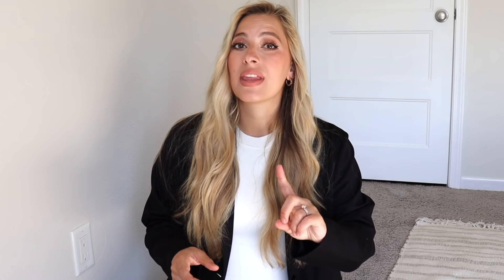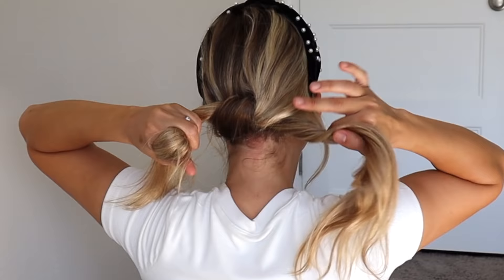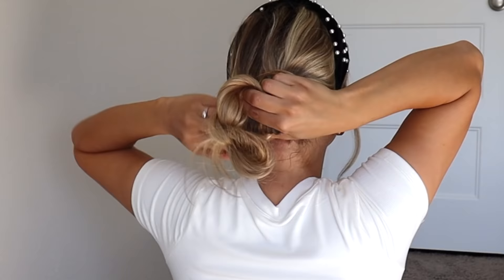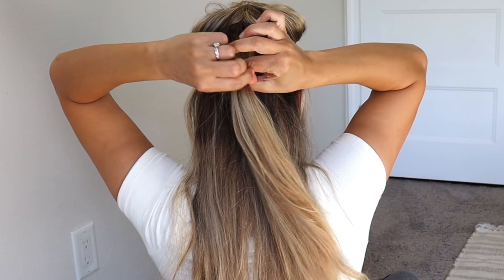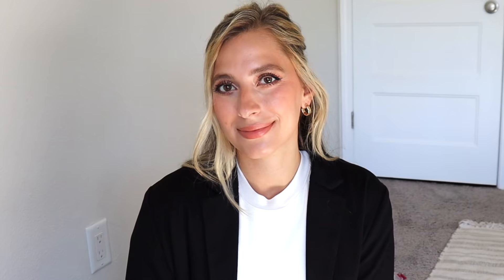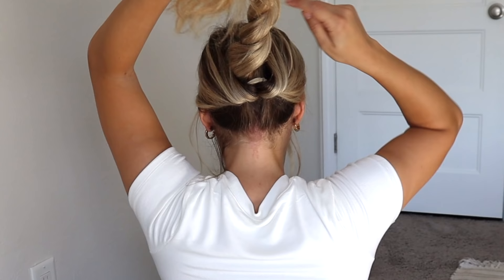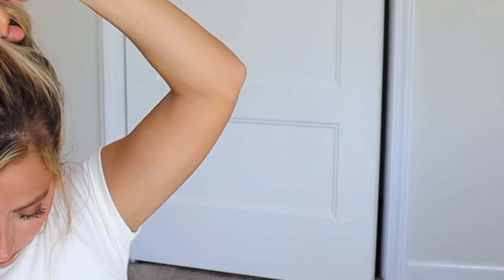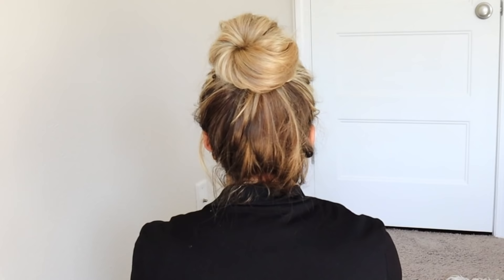QUICK HAIRSTYLES FOR WORK WHEN YOU'RE RUNNING LATE! Medium & Long Hairstyles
Hey everyone! Today we're doing some quick and easy work hairstyles for medium & long hair. These are greHey everyone! Today we're doing some quick and easy work hairstyles for medium & long hair. These are great easy hairstyles to do when you're running late or just don't have a lot of time to worry about your hair. Let me know what you think of these quick & easy work hairstyles in the comments below! XOXO

Brami White Tshirt (built in bra)
Black Blazer
Gold Hair Claw Clip
Black Headband